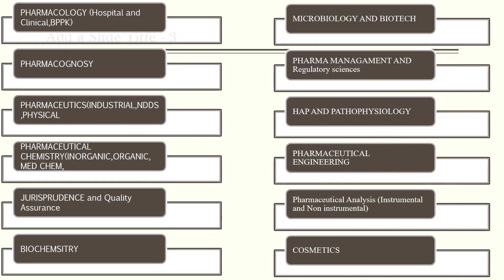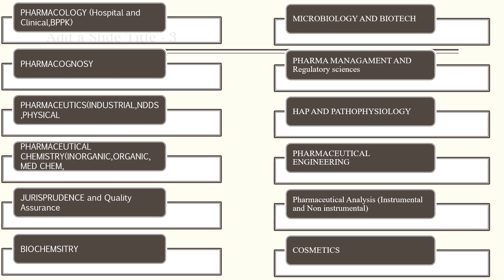SIMPLEST ROAD TO CRACK GPAT INTRODUCTION.STRATEGY TO CRACK GPAT IN 8 MONTHS